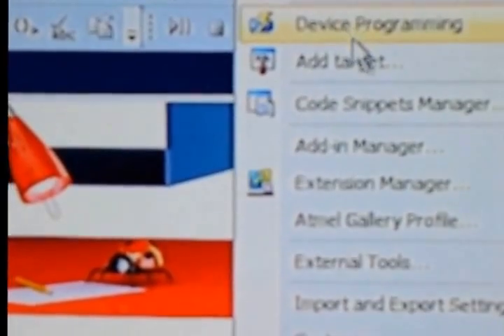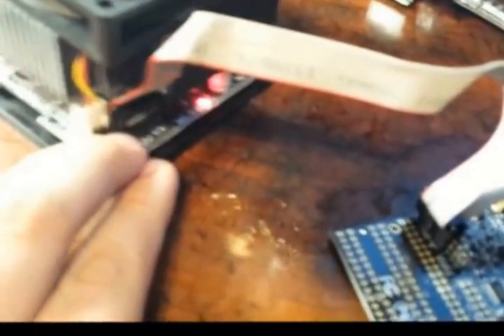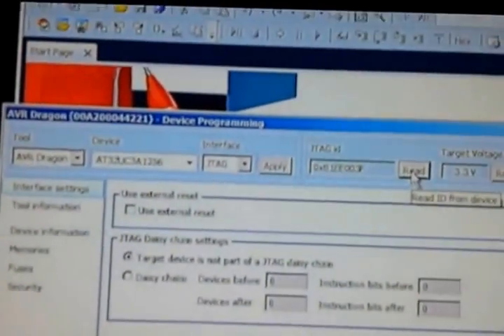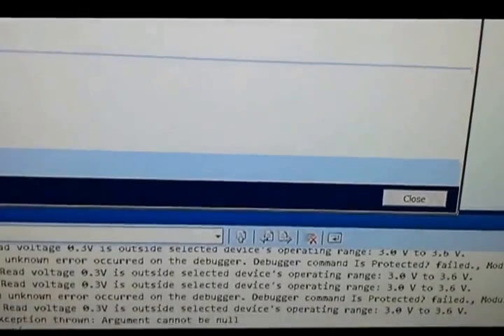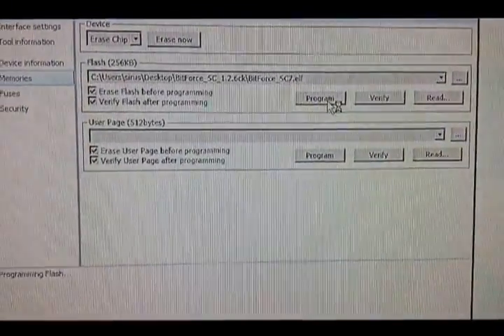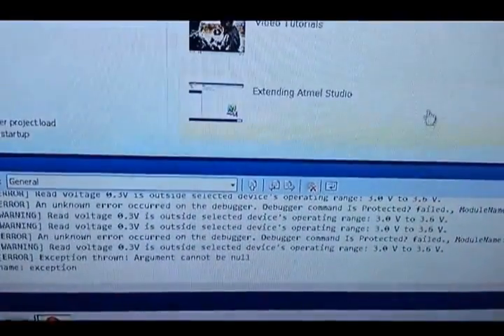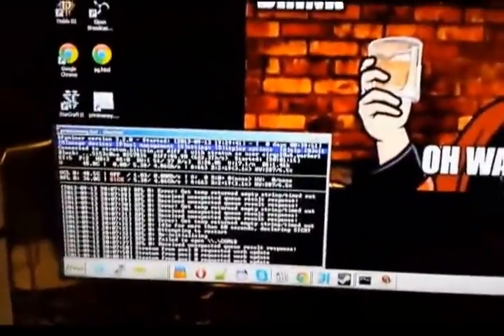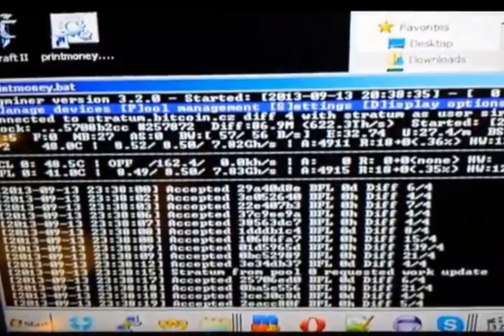BFL Jalapeno Firmware unlock with AVR Dragon flash Bitcoin ASIC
How to Unlock your jalapeno I went from 5.8 to 8.5 Ghash/sec. feel free to tip :)

newest at this time is 1.2.6

1EeycuWAQvuUEV6gJhn2R2iHo68xtKxCKX